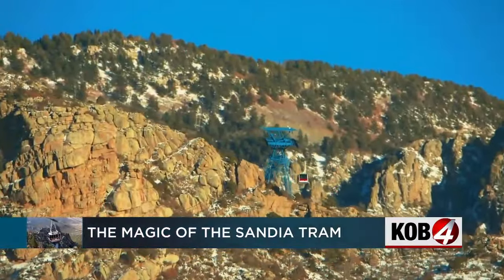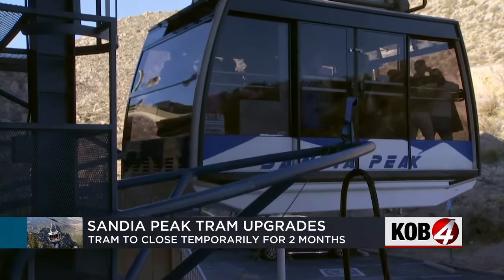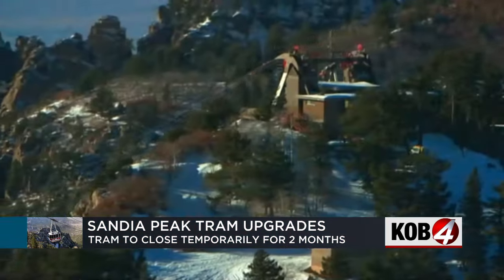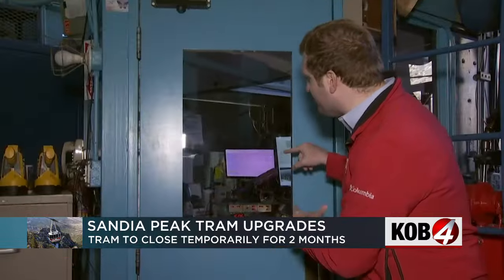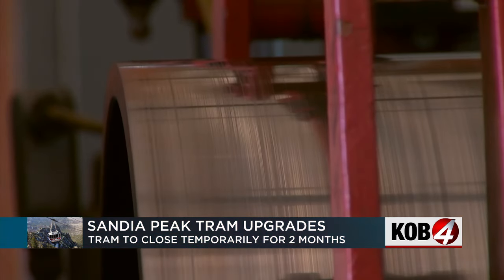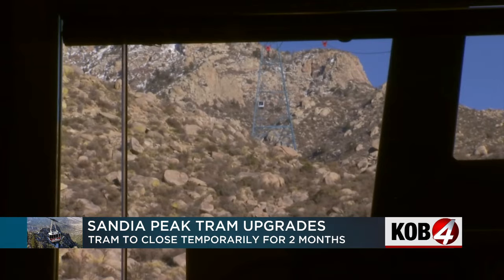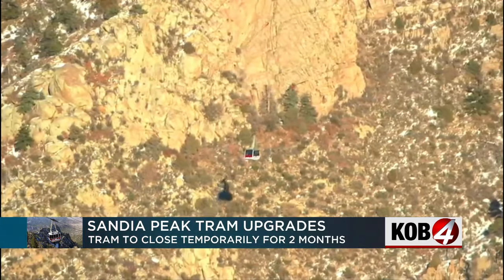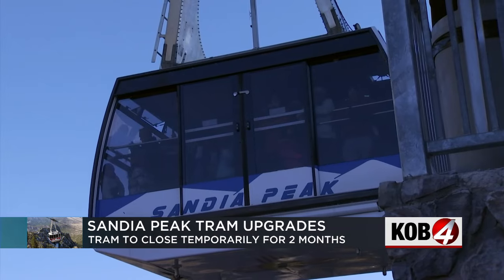Sandia Peak Tram planning major upgrades, extended closure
The new year is bringing new upgrades to the Sandia Peak Tramway. The popular tourist attraction will shut down for nearly 2 months. Story